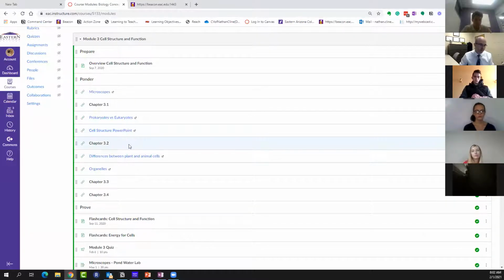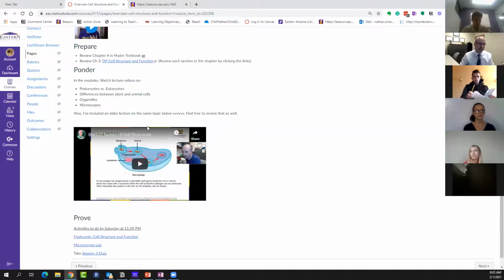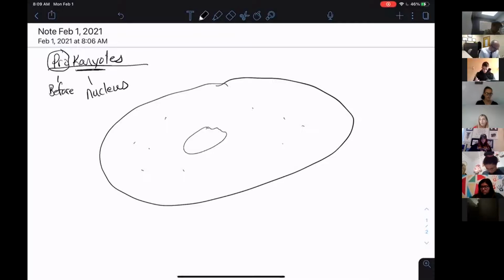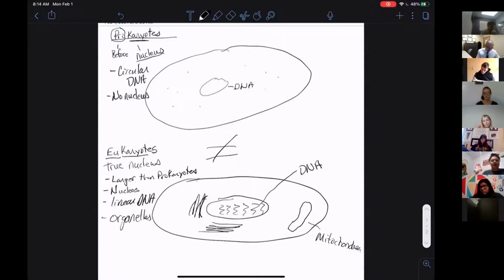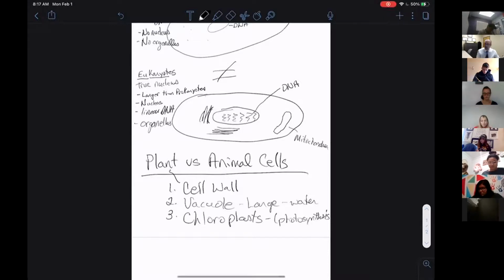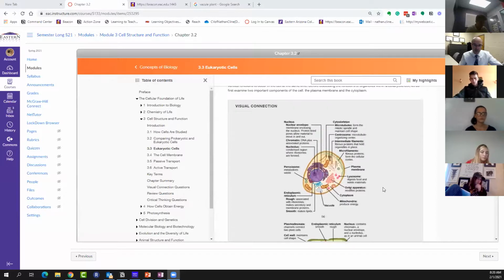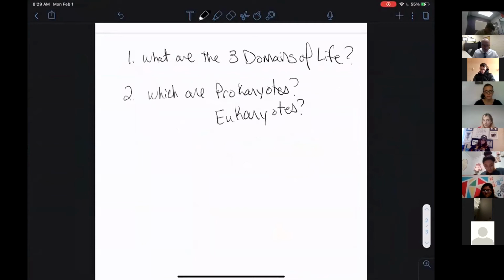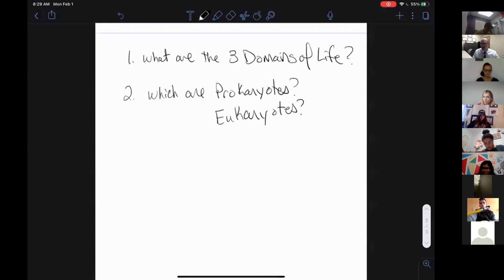Pro VS eukaryotes 2-1-21